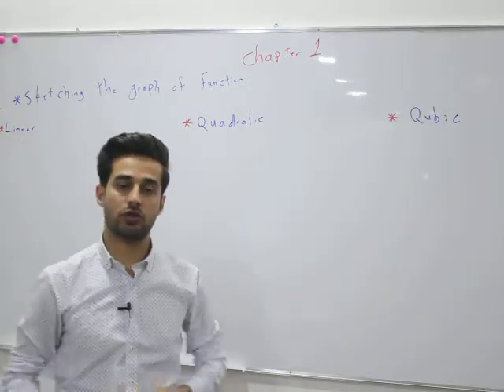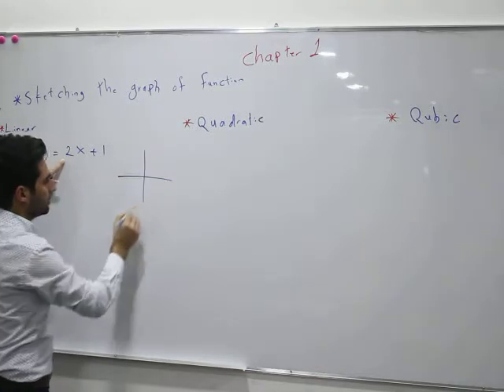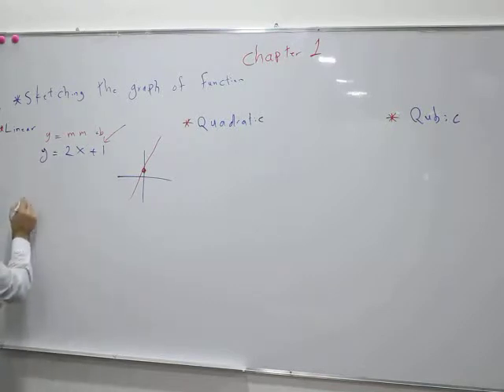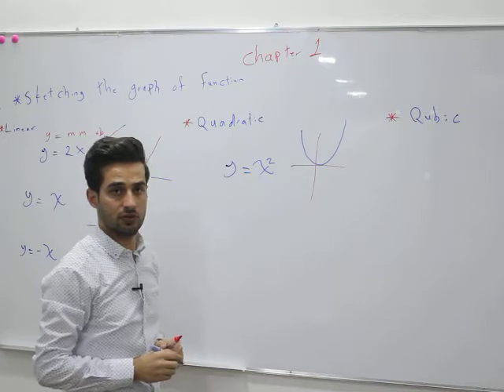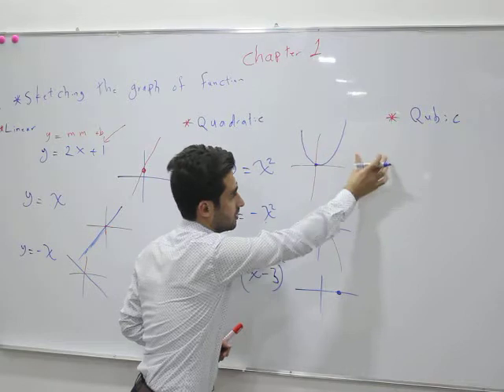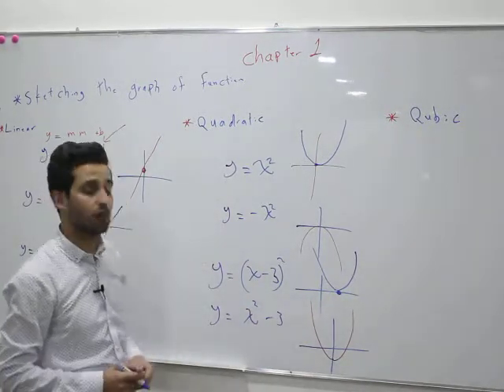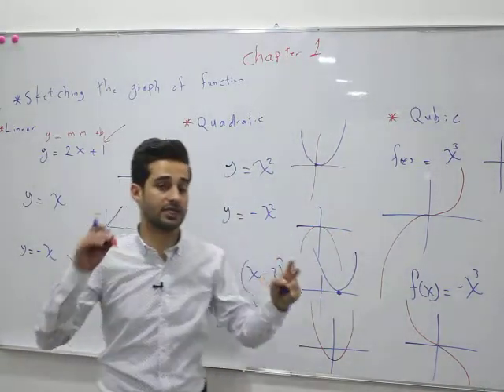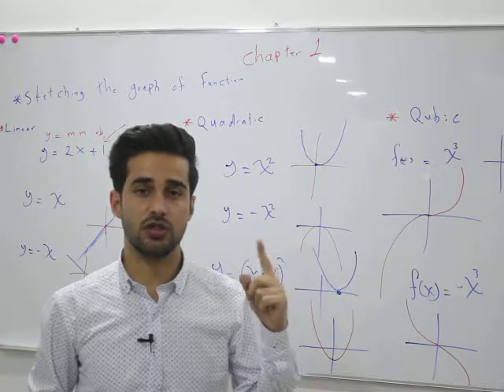How can we sketching a graph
get your math better with Mr.Sarkawt
you can study online at home
Grade 12